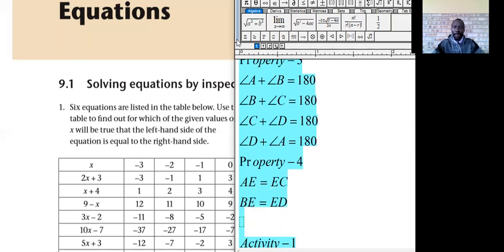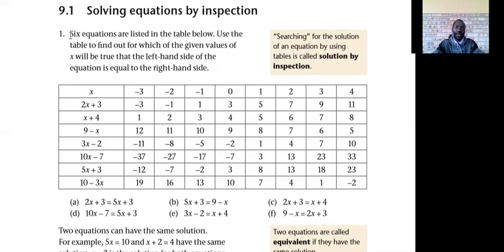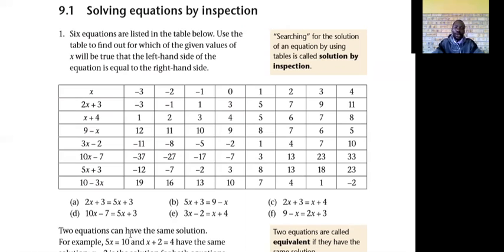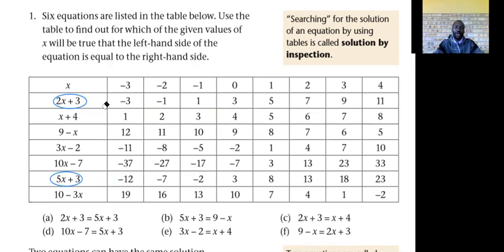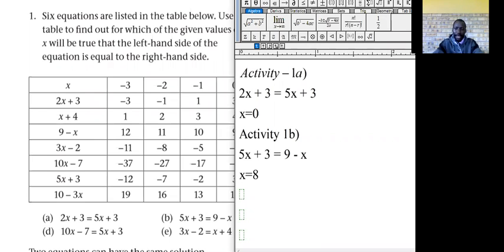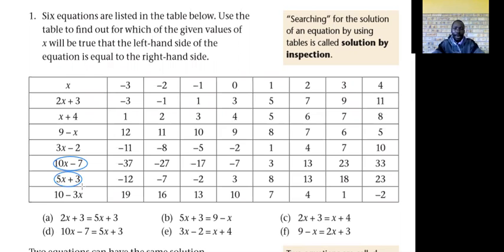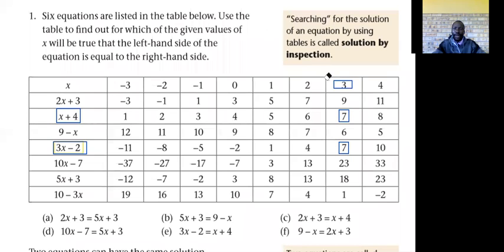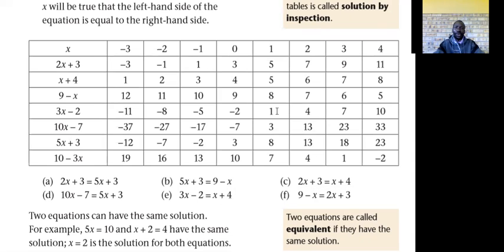Gr 9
Solving equations - inspection